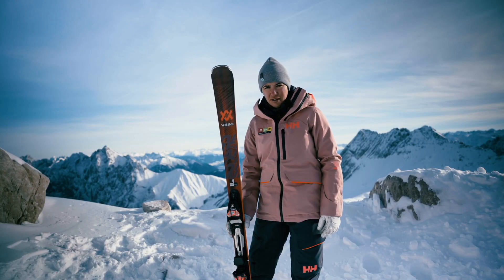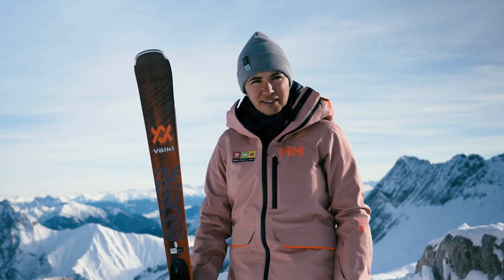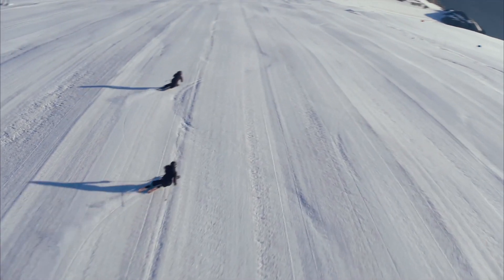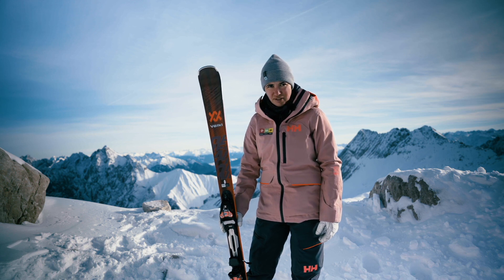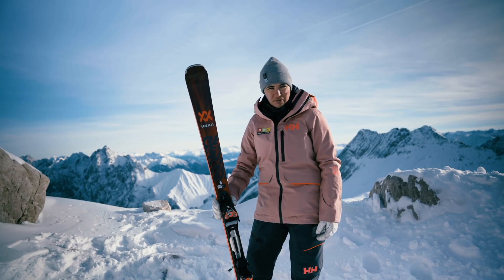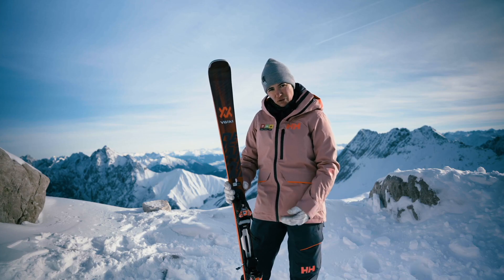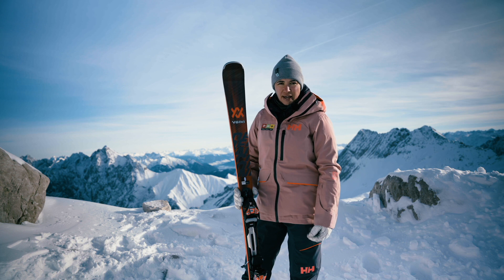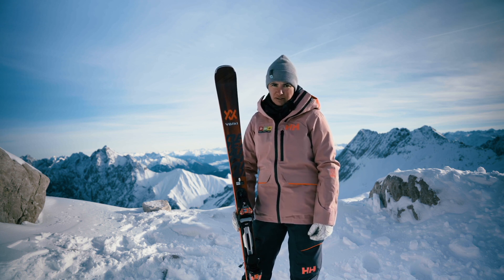The new Völkl Deacon 72 22/23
In this video you get to know our new Deacon 72. Who will love this ski? What's the perfect terrain for this ski? What are the advantages compared to the previous model? All these questions get answered in this video.